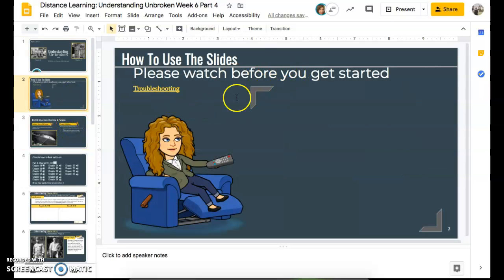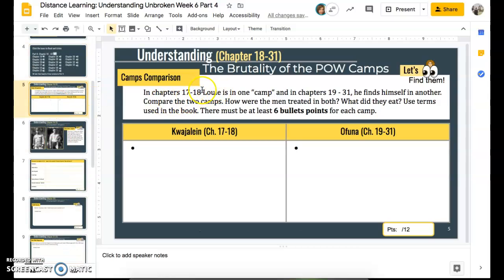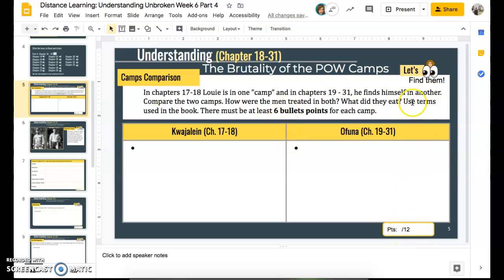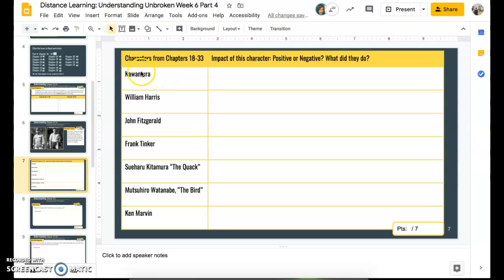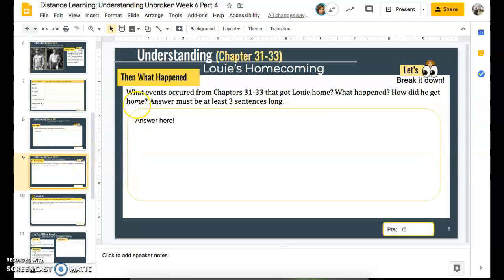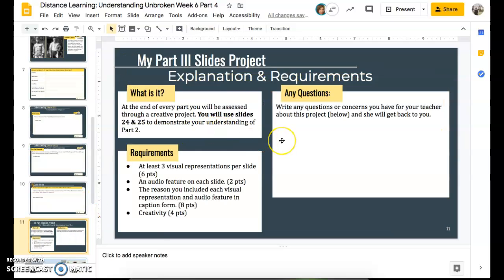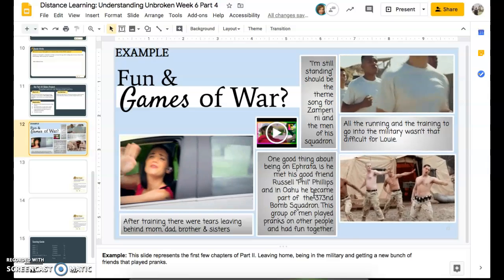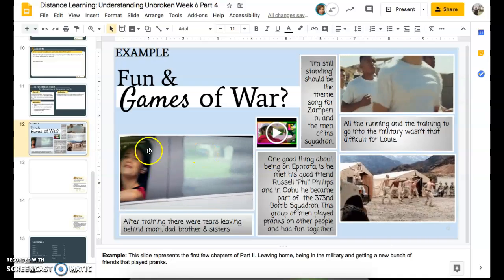Distance Learning: Understanding Unbroken Week 6 Part 4